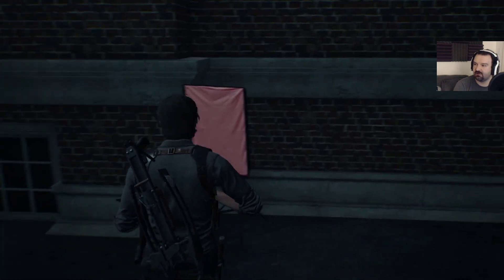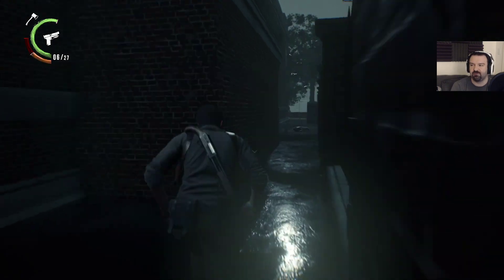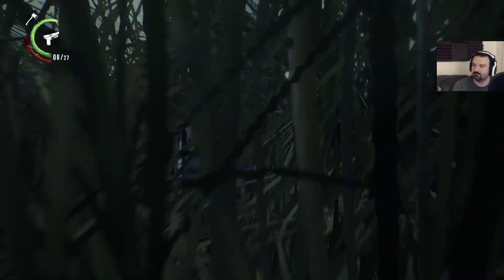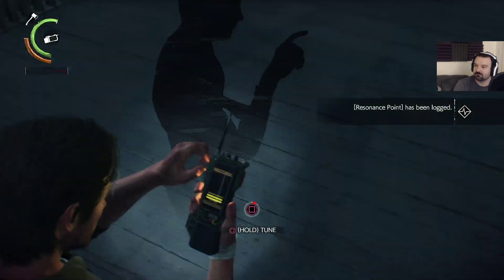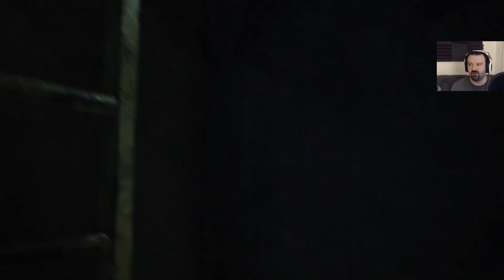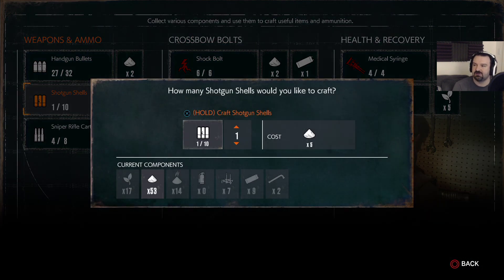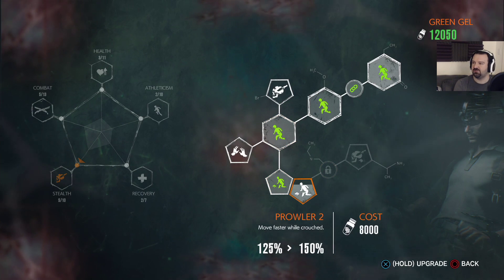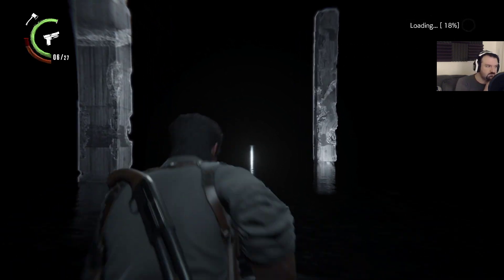The Evil Within 2 playthrough pt46 - Back to the Marrow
This is my playthrough of the Evil Within 2 for the PS4, with live commentary.